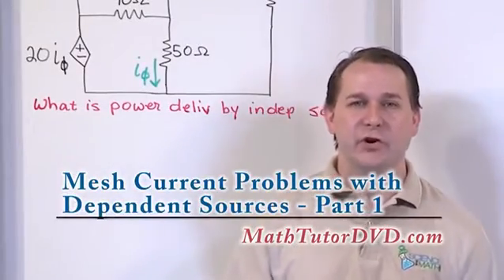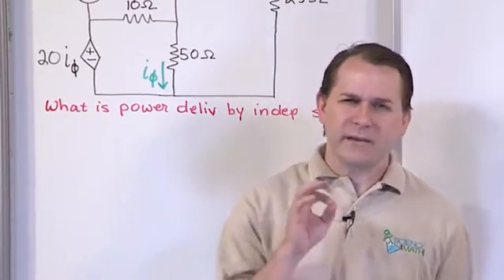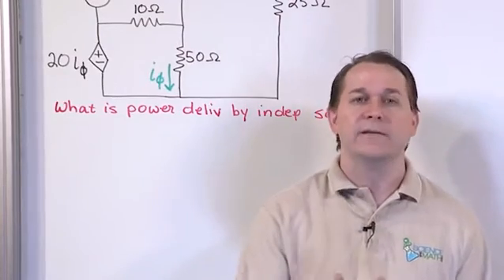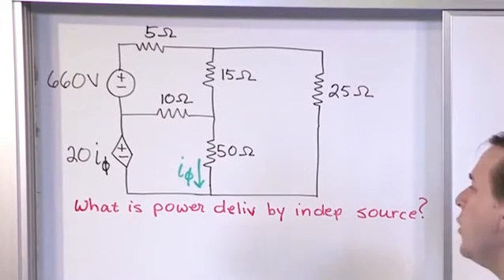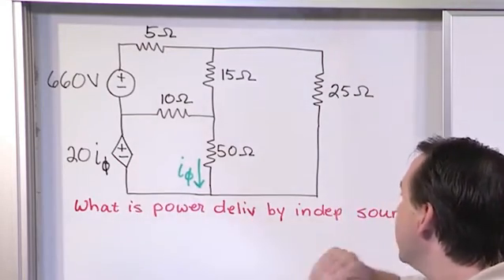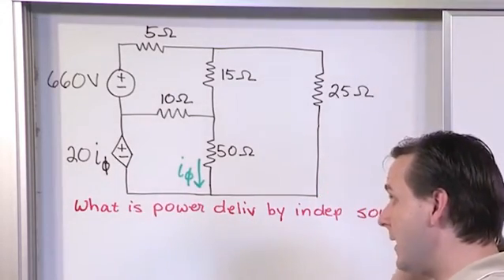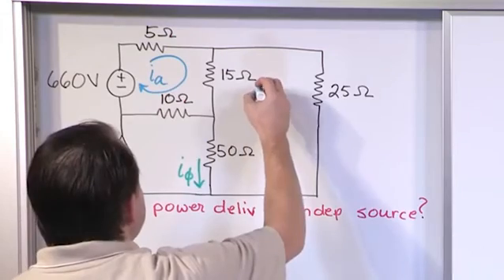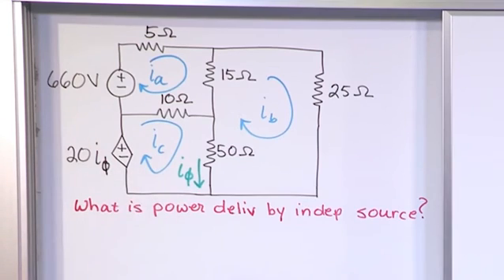Lesson 15 - Mesh Current Problems With Dependent Sources, Part 1 (Engineering Circuits)